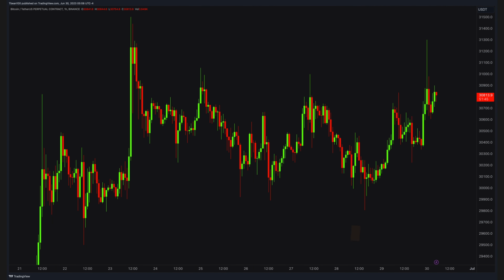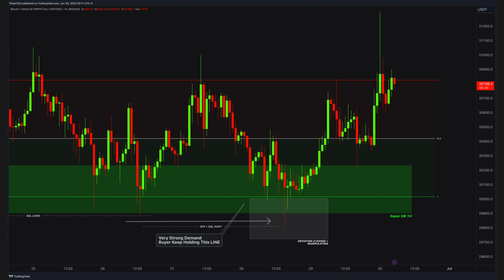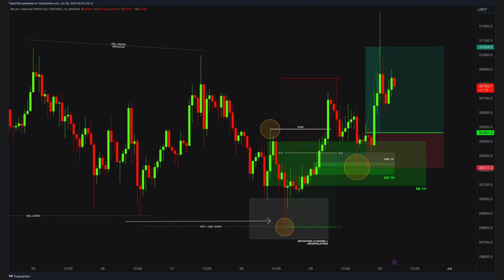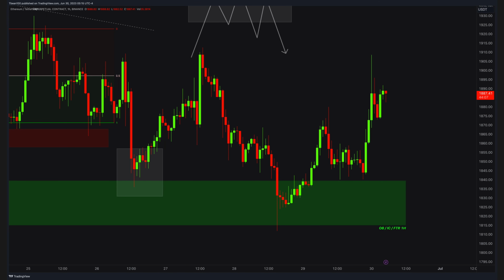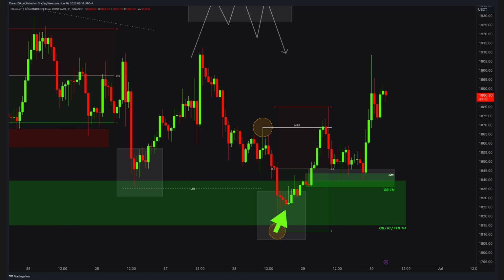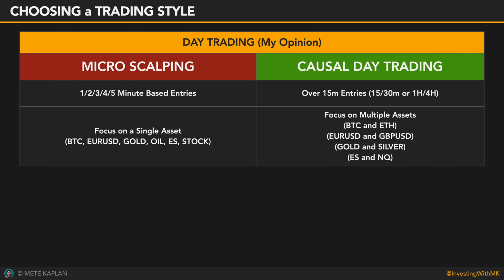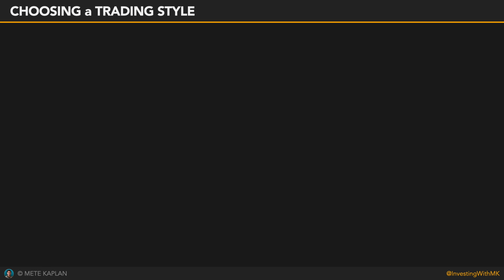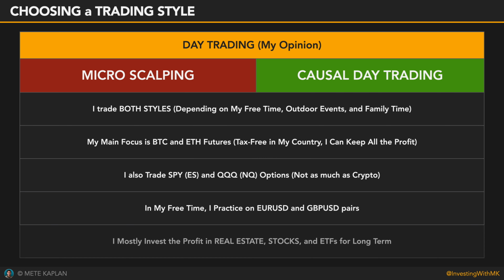EASY ORDER BLOCK TRADING! 98% Simple ICT Strategy! NO DAILY BIAS NEEDED!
✅  Description:

Trading could be much more fun if you truly understand the smart money concepts and order blocks.

✅  Chapters:

00:00 Intro
00:20 Free Trading Course
00:45 Disclaimer
01:00 How to TAKE EASY TRADES?
03:25 Smart Money STRATEGY!
05:40 How to CHOOSE? Scalp or Causal Trade?
07:35 MY TRADING STYLE!